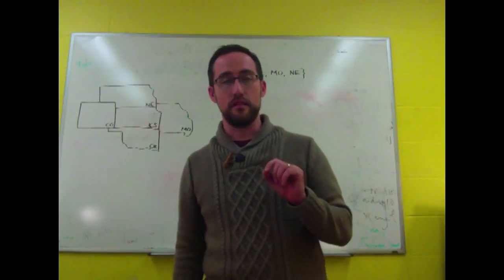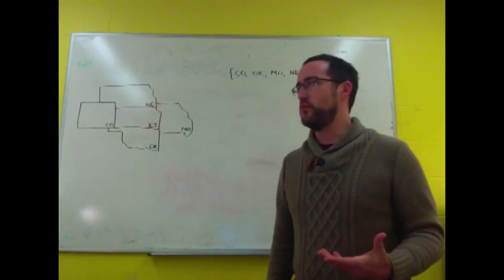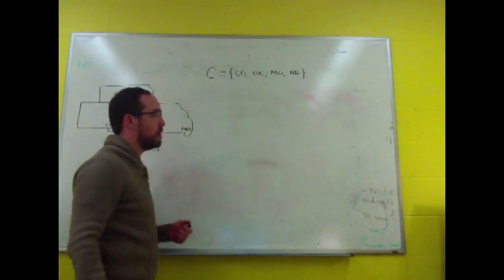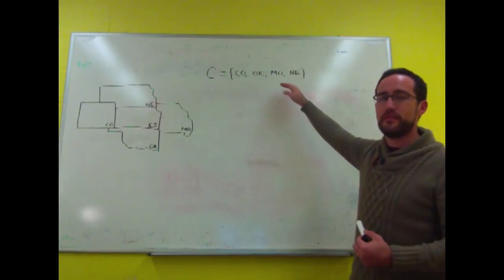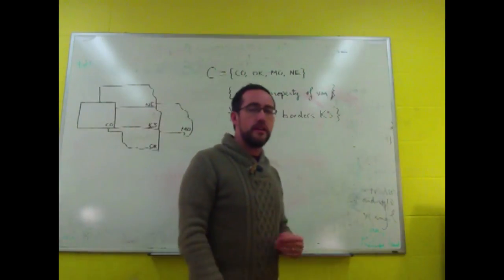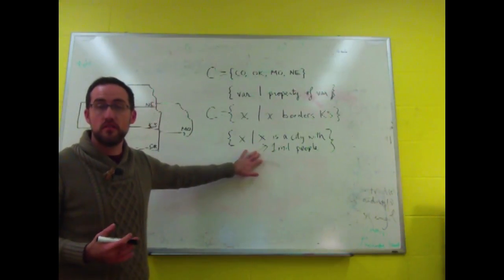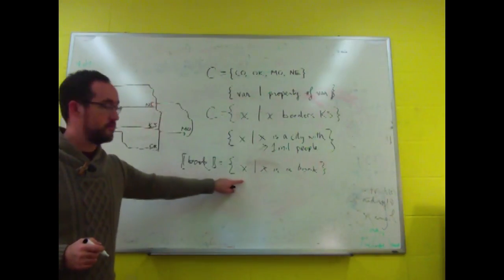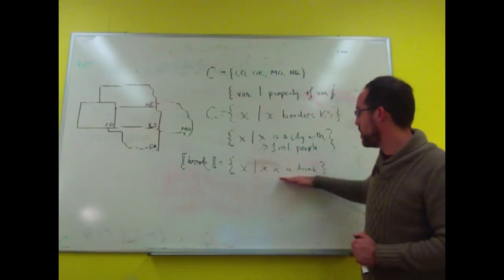F04 Set abstraction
Abstracting over a set to find a property that applies to its members